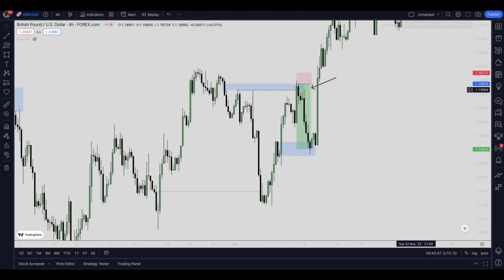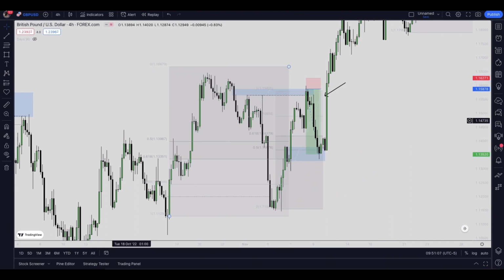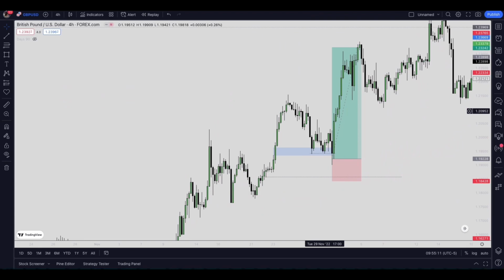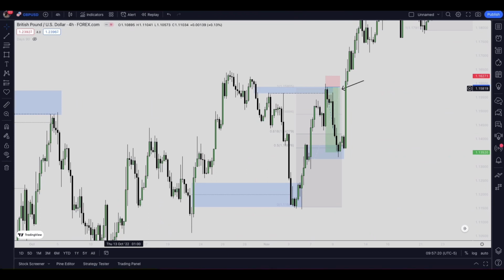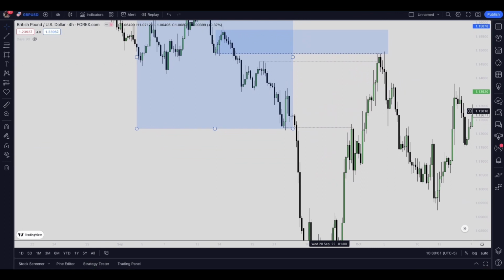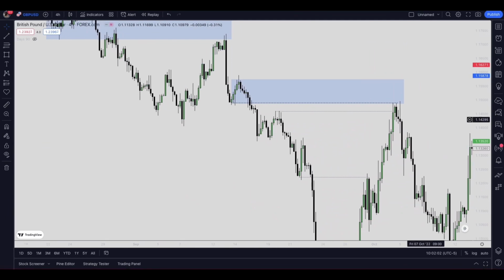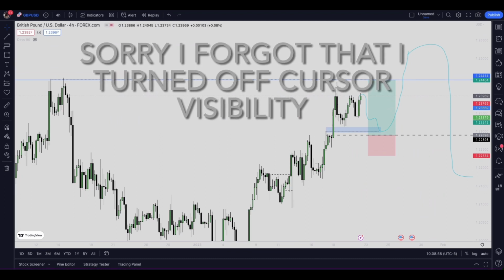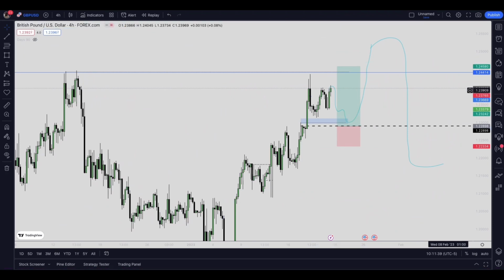ICT Forex Strategy | Liquidity,taken to the next level | Price Action